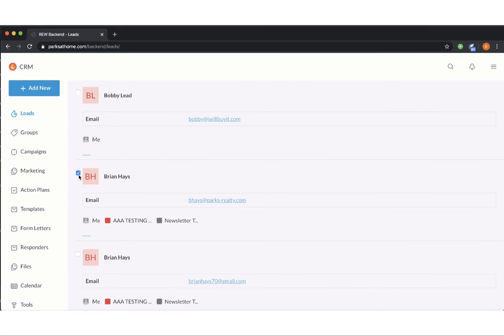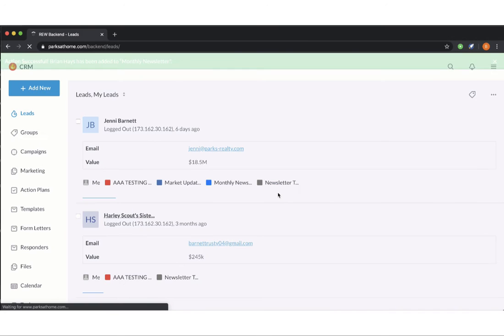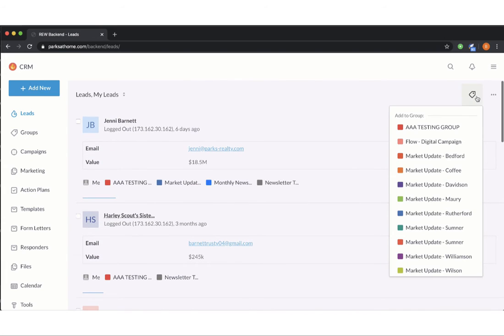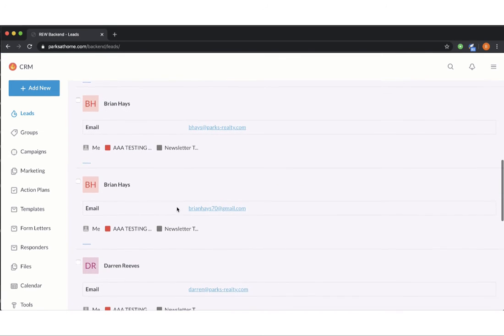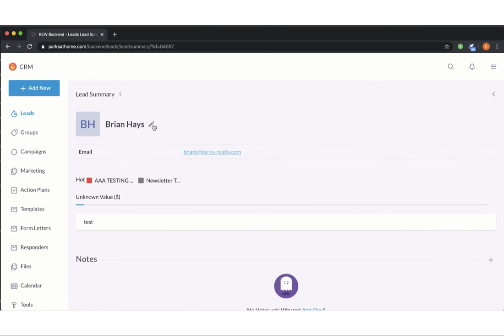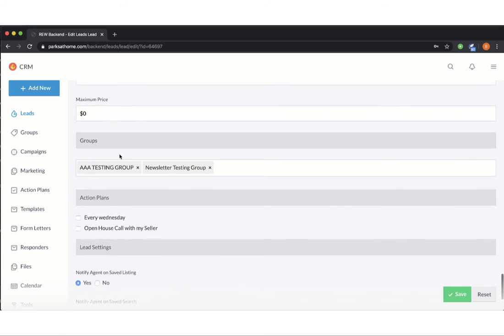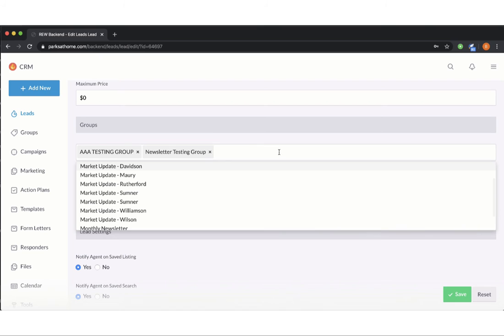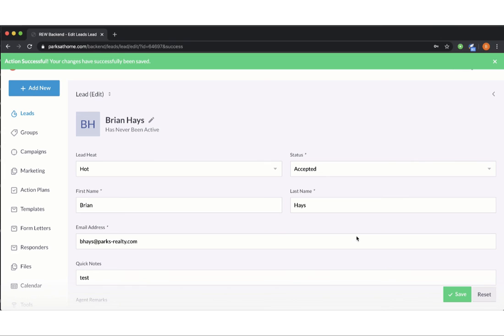Add or Remove Leads from Groups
There are two ways to add and remove leads from groups. This short video will show you how to use both methods